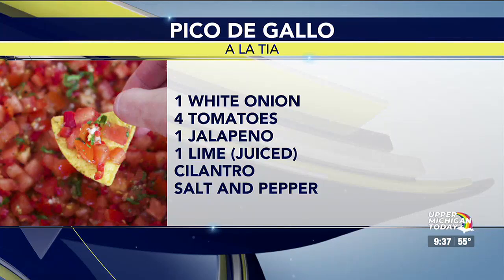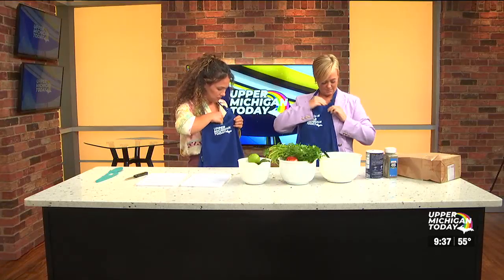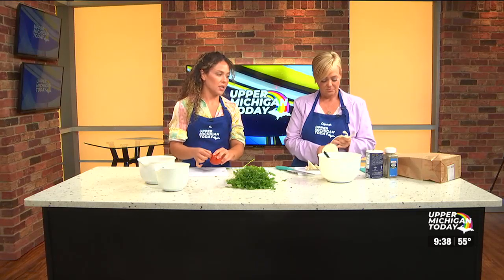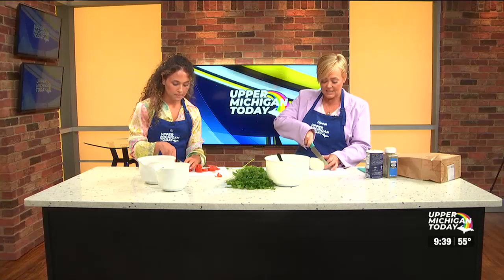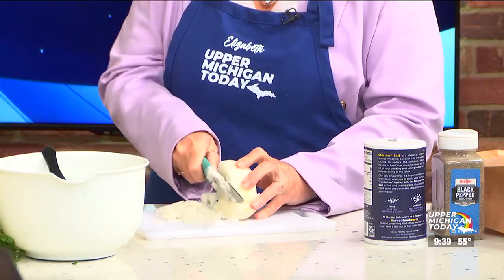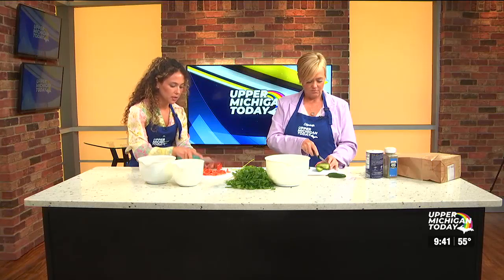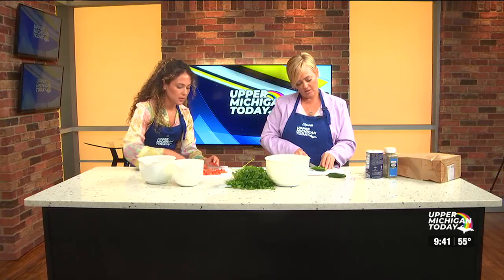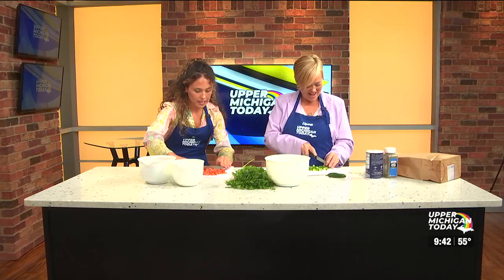Upper Michigan Today - Garden Salsa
Tia shares her recipe for pico de gallo.